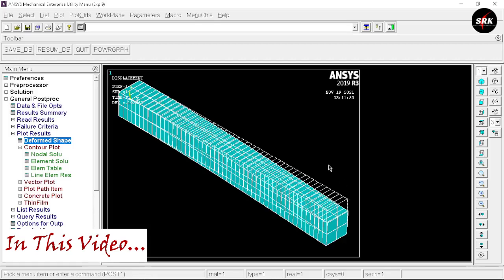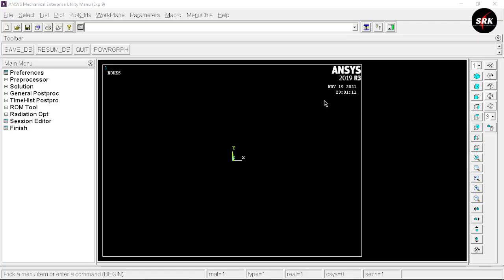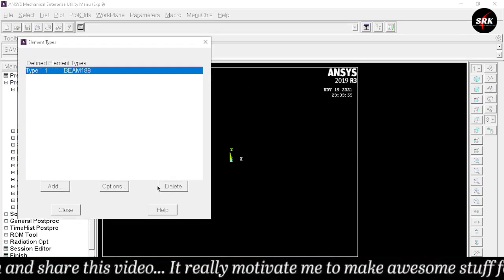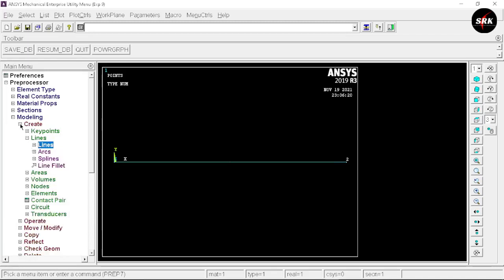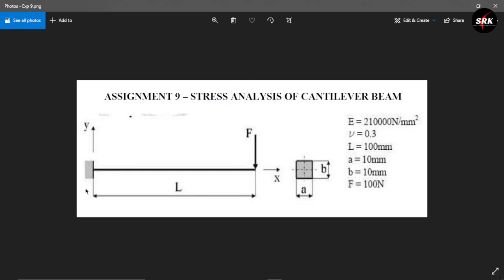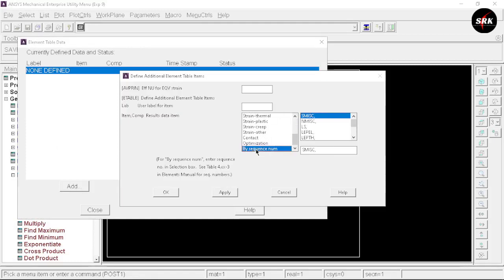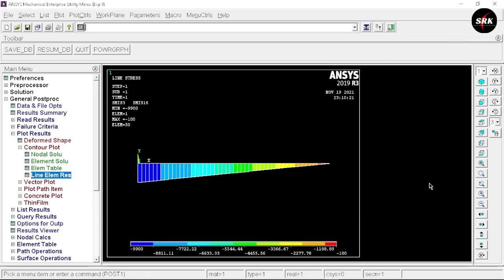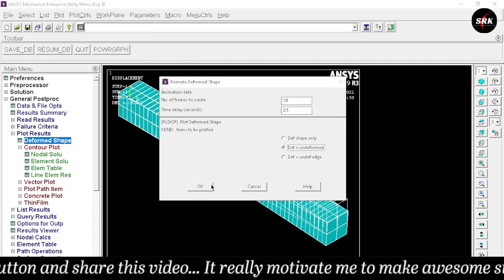How to perform Stress Analysis of 100mm long Cantilever Beam using Ansys APDL 2019 r3 in Easy Steps?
Hello Guys!!
I have made the video on Ansys Mechanical APDL Tutorial where I have Explain How to perform Stress Analysis on Cantilever Beam in very easy Steps.

1. What should be the Preference while Solving Cantilever Beam Problems in Ansys APDL?
2. What should Pre-Processors while Solving Cantilever Beam Problems in Ansys APDL?
3. What Should be Material while Solving Cantilever Beam Problems in Ansys APDL?
4. How to add Cross Section of Bar while Solving Cantilever Beam Problems in Ansys APDL?
5. How to Create KeyPoints using Modeling while Solving Cantilever Beam Problems in Ansys APDL?
6. How to Mesh elements while Solving Cantilever Beam Problems in Ansys APDL?
7. How to Define Load while Solving Cantilever Beam Problems in Ansys APDL?
8. What are General Post Processing Steps while Solving Cantilever Beam Problems in Ansys APDL?
9. How to Animate Analysis Results in Ansys APDL?
10. How to Save Images of Results in Ansys APDL?
11. How to get Bending Moment and Shear Forece Diagram in Ansys APDL?